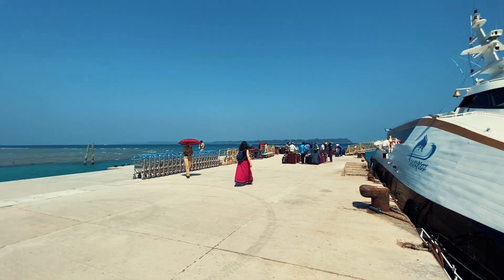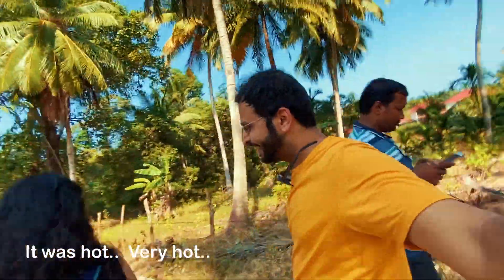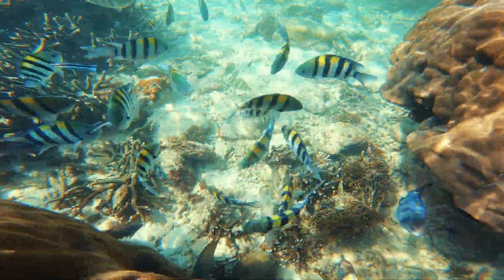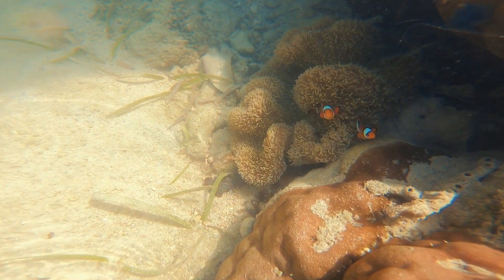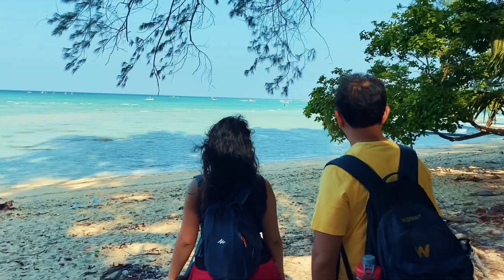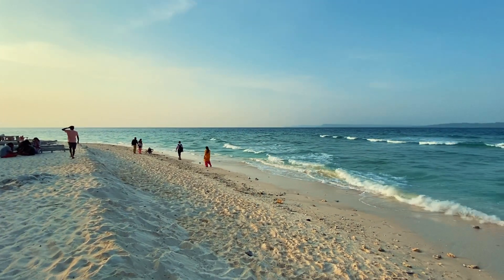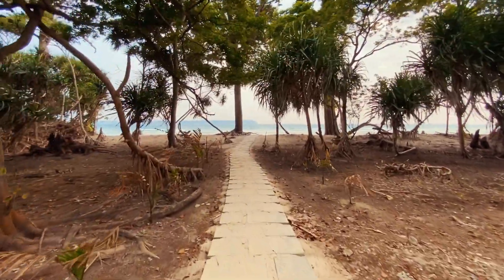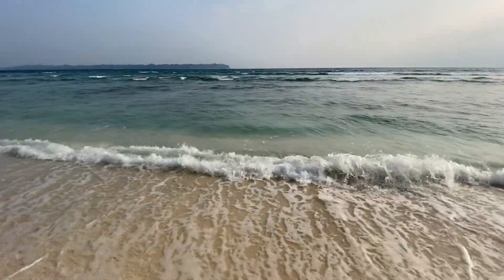Andaman Vlog Part 3 : Neil Island - Corals, Clown fishes, Natural bridge and more!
After Havelock island we went to Neil island in Andaman. It is a very small island with beautiful beaches. We stayed here for one day, we wish we could have stayed longer! We visited Laxmanpur beach 2 where we saw Natural bridges and it also has a natural aquarium which has a lot of corals, fishes and other aquatic fauna. We then visited Bharatpur beach which is a shallow and calm beach, after which we visited Laxmanpur beach 1 for the sunset. It was incredible! It is shaped like a peninsula, being surrounded on 3 sides by sea water was a different feeling. Visiting this island was one of the best parts of the trip! We learnt so much about aquatic flora and fauna, came across extremely tall mahua trees, hermit crabs and saw clown fishes which are a pretty rare sight especially so close to the beach.

Since there was a lot to explore here in a day, we couldn't paint anything. But it indeed inspired us to make a painting. Check it out on our Instagram (links below) ☺

Cameras used:
Main camera
Underwater camera